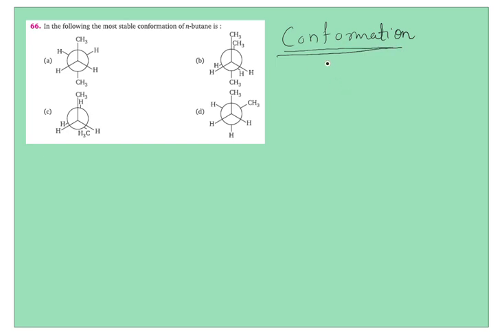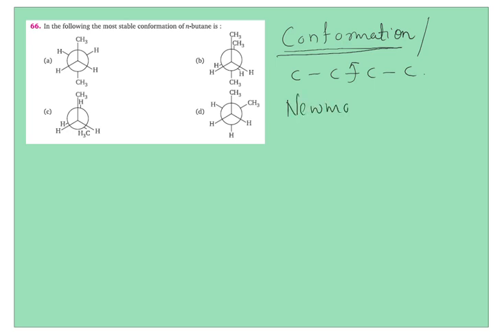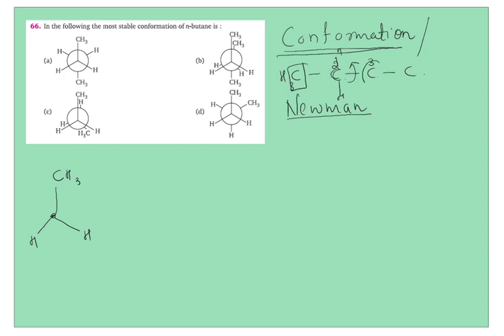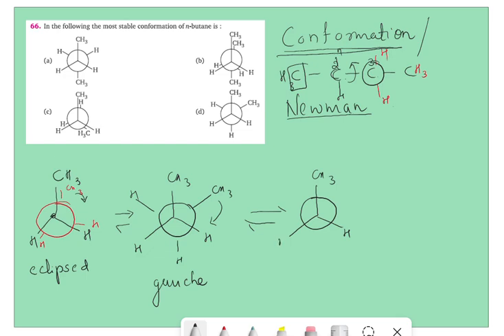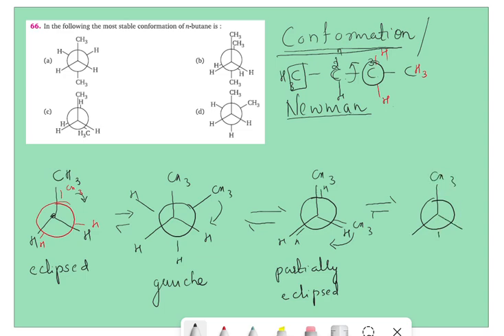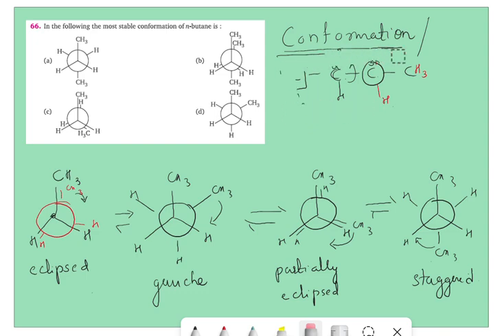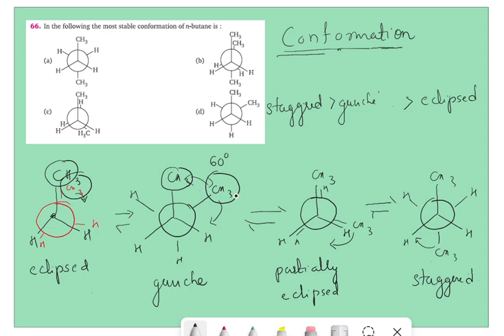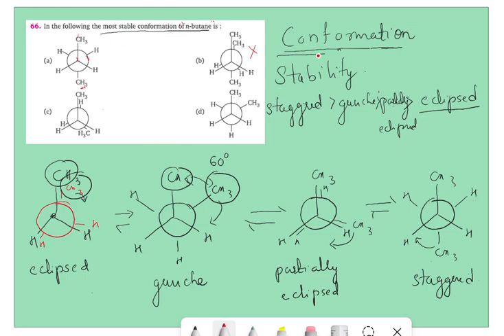Hydrocarbons, NEET by M. S. Chouhan, MCQ66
In this Organic Chemistry video tutorial, we’ll dive deep into the Hydrocarbons chapter and solve a variety of multiple-choice questions (MCQs) step by step. 🧪
You’ll learn:
 ✅ How to quickly solve Hydrocarbon MCQs using smart tricks and logical shortcuts.
 ✅ The key differences between Alkanes, Alkenes, Alkynes, and Benzene — explained in a simple, conceptual way.
 ✅ Detailed reasoning for each answer so you can build strong fundamentals for JEE Main, JEE Advanced, NEET, and other competitive exams.
 ✅ Time-saving exam strategies to eliminate wrong options and choose the correct answer in seconds.
Whether you’re revising for your boards or preparing for entrance exams, this video will strengthen your Hydrocarbons concepts and boost your problem-solving speed.
🎯 Watch till the end to master this chapter and make Organic Chemistry your strongest subject!